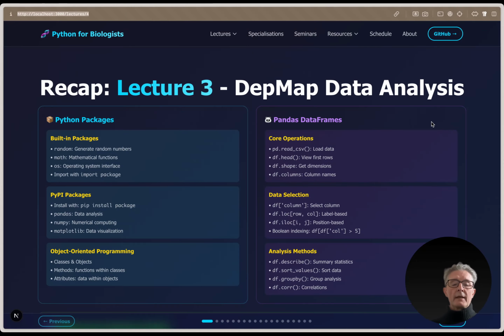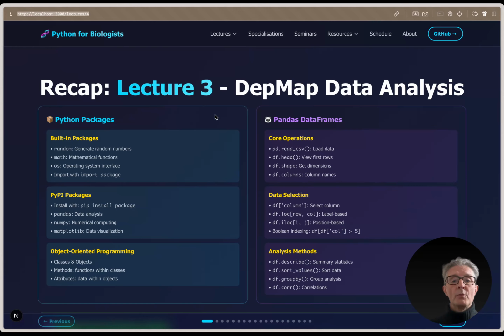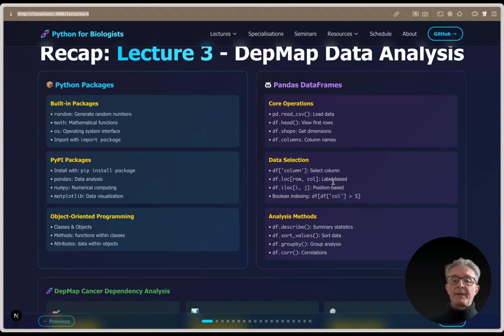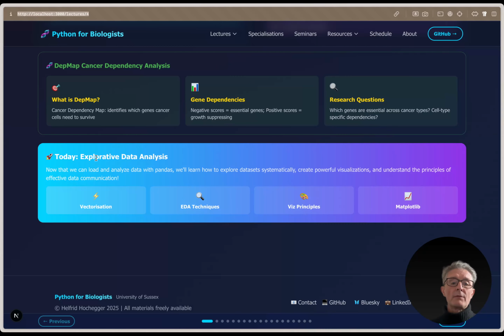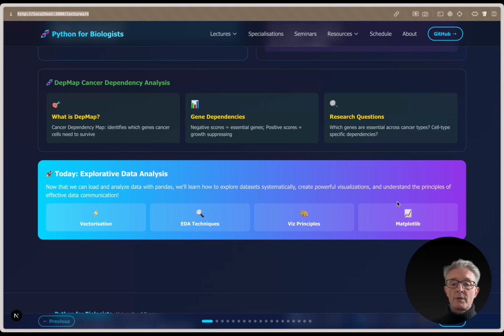lecture4 1 intro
In todays lecture we will look under the hood of pandas and explore vectorisation, then talk about explorative data analysis, practice groupby and finally learn how to plot data with matplotlib.